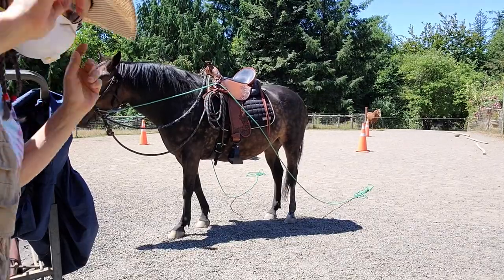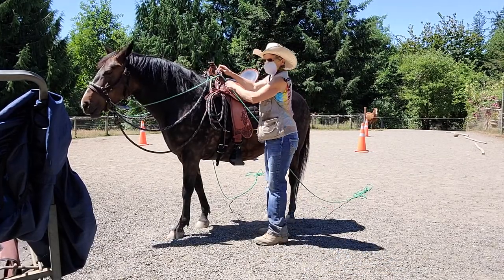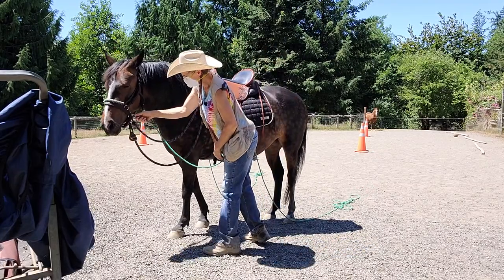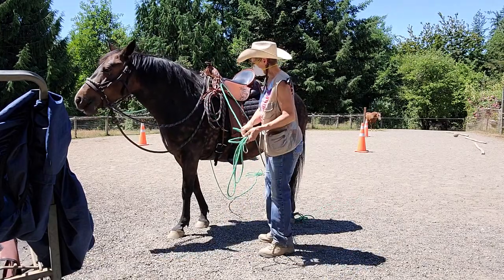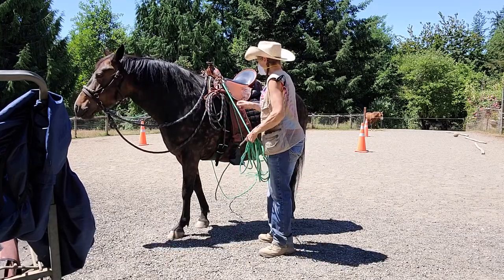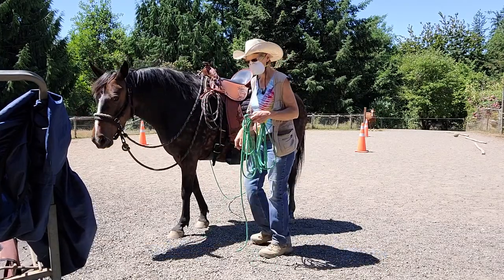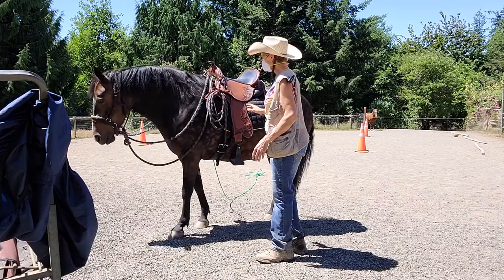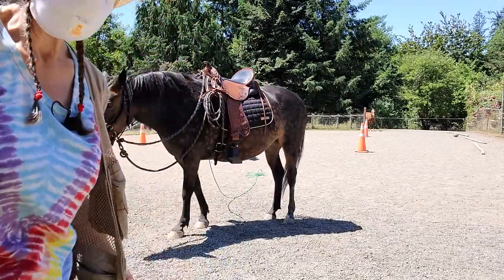Set up to use your Western saddle for ground driving a horse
a quick showing of how I rigged up this saddle for ground driving